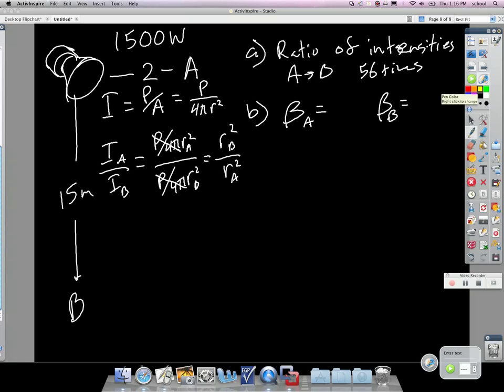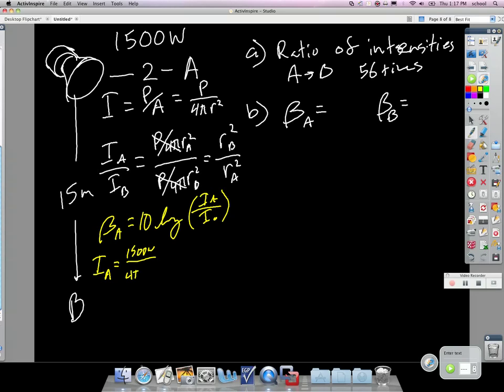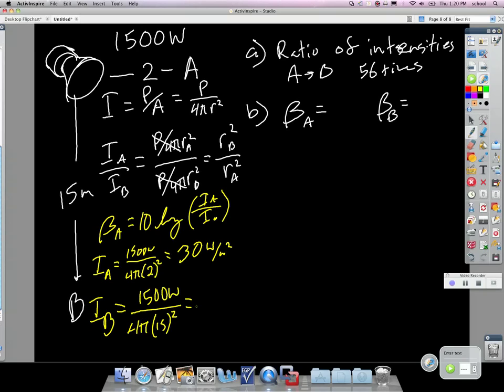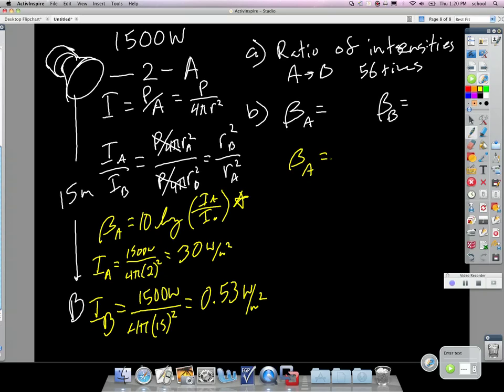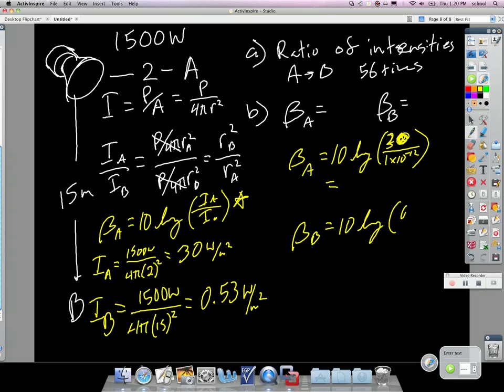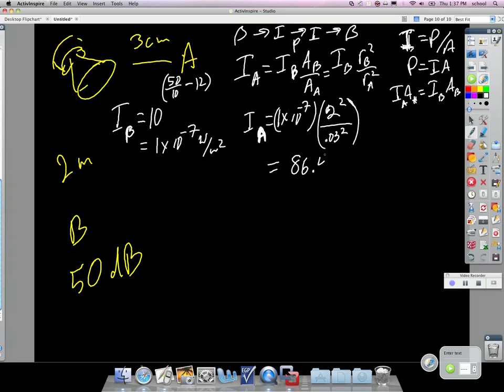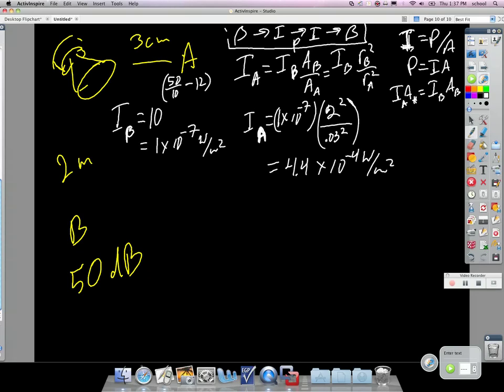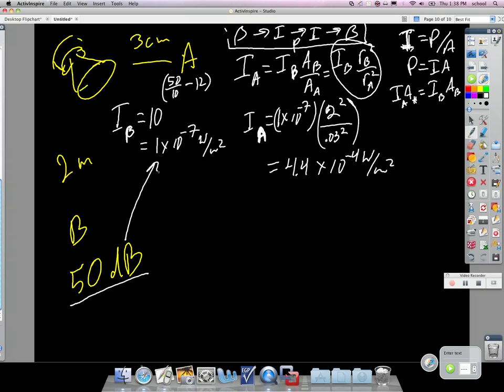sound problems for regular